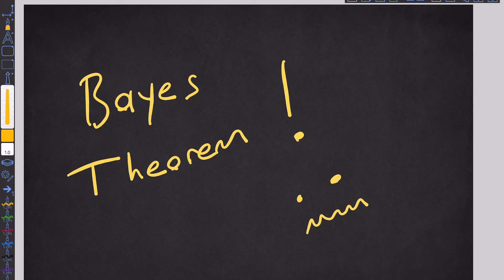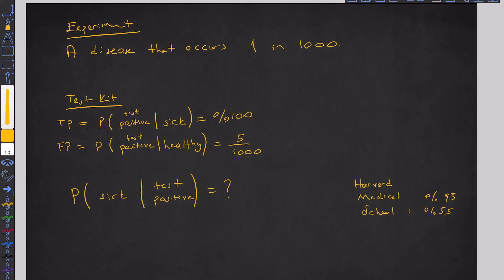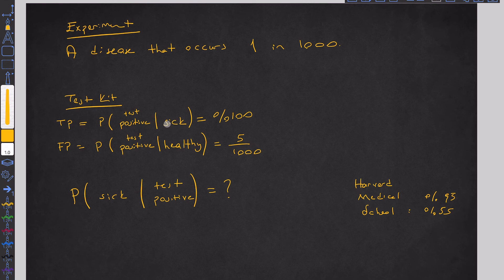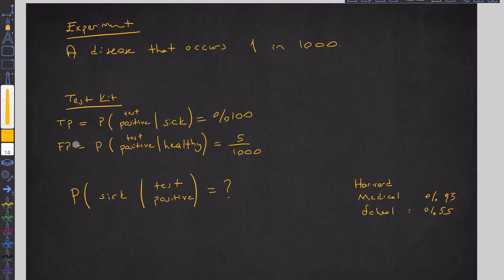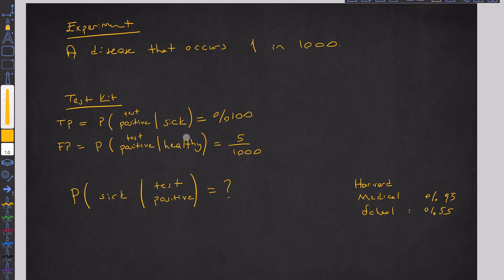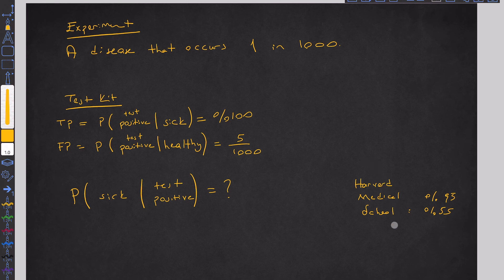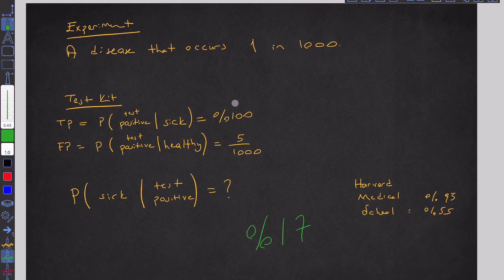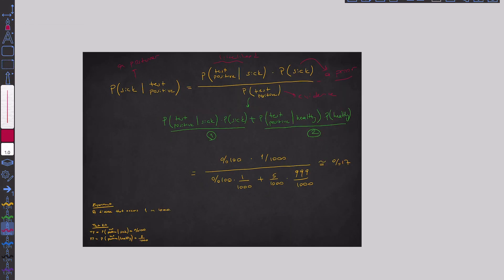Bayes Theorem Explained In An Interesting Experiment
Bayes Theorem and Interesting Experiment